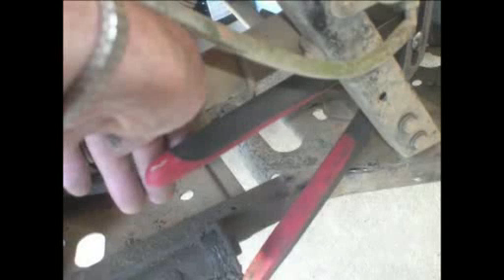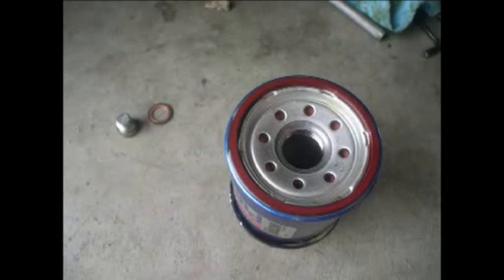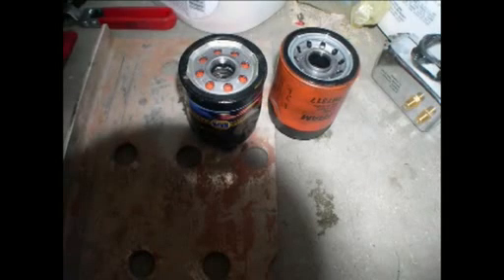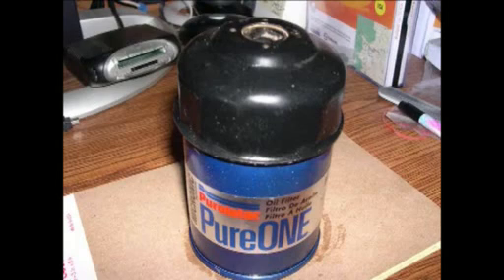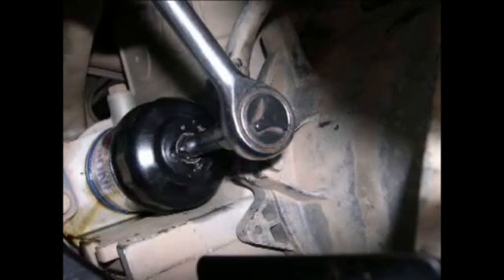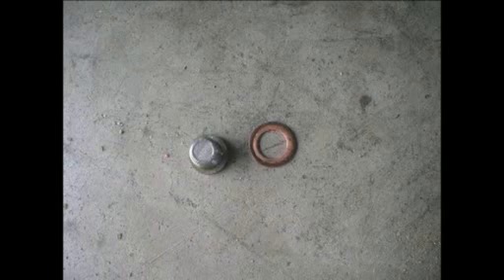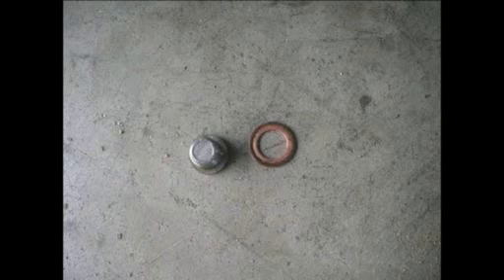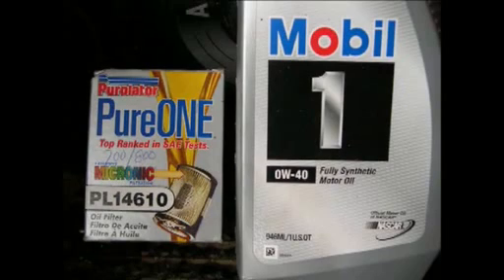POLARIS ATV OIL CHANGE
Changeing oil in a POLARIS